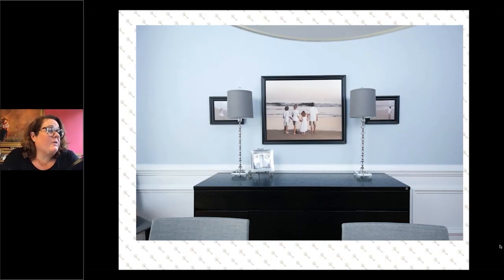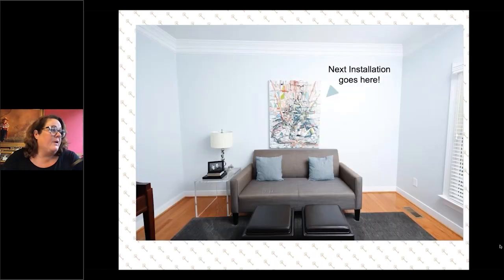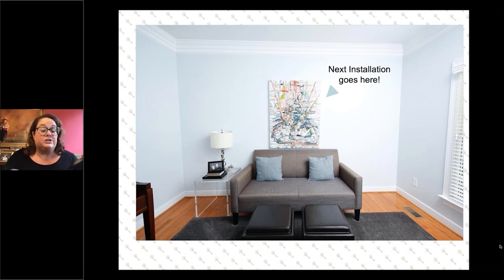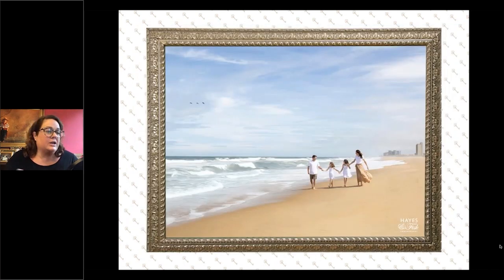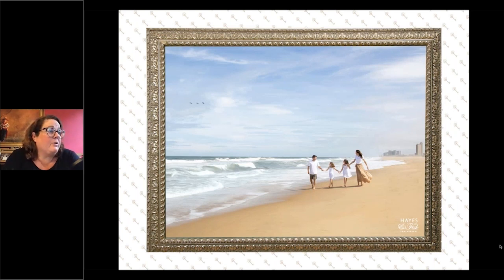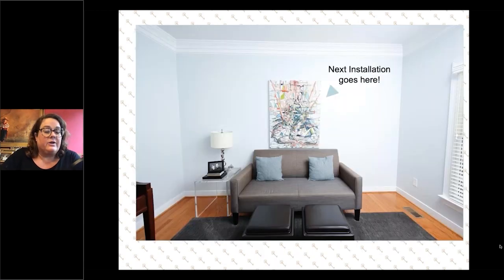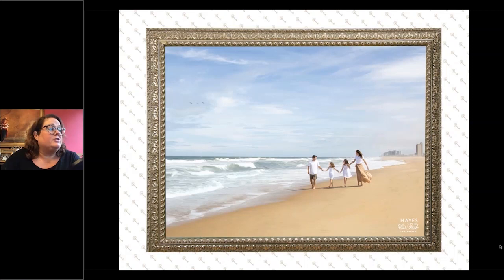How to Craft Your Photography Sales Plan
Mary Fisk-Taylor (@MaryFiskTaylor ) details how her studio pivoted to making in-person sales online while maintaining quality sessions and great sales averages.

See what's in our Business Foundations Curriculum underneath the "Pricing & Sales" track here (full content is exclusive to PPA members only)